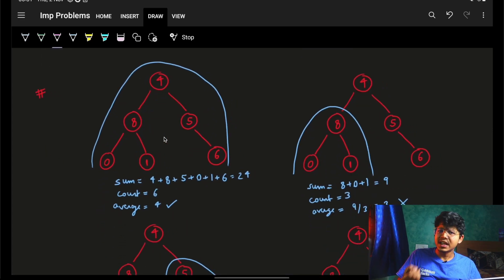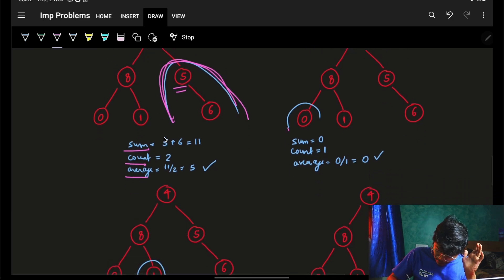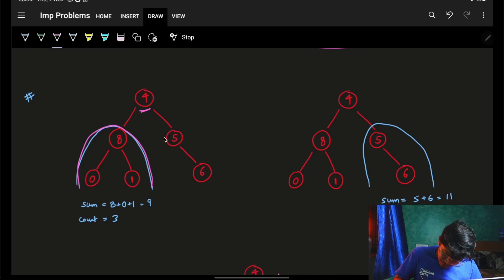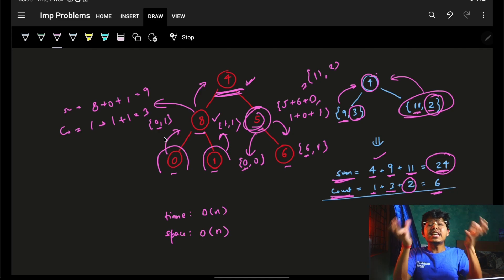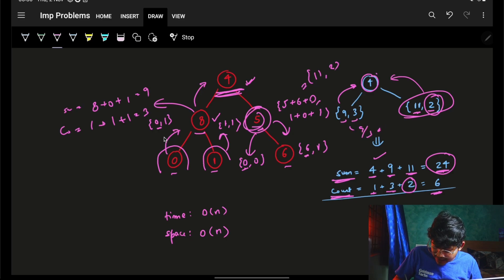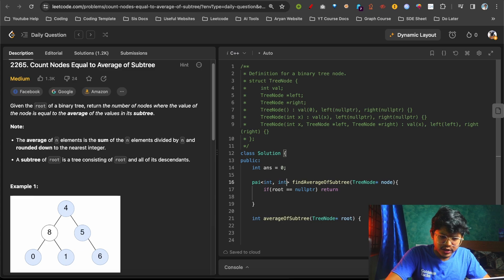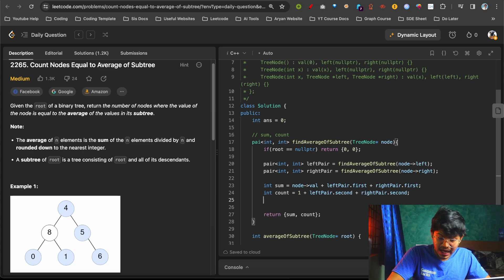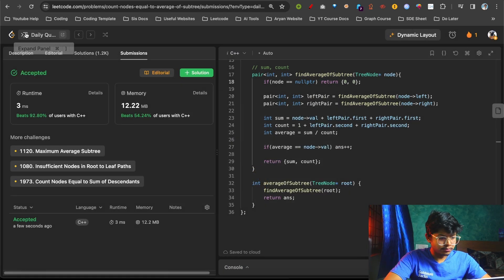2265. Count Nodes Equal to Average of Subtree || Find Sum, Count, Average in O(n) time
In this video, I'll talk about how to solve and find sum, count and average of all nodes of subtree in O(n) time :)

✨ Timelines✨
0:22 - Apologies :(
0:55 - What's New
4:00 - Problem Explanation & Brute Force
7:20 - O(n) time Intuition
11:00 - Code Explanation